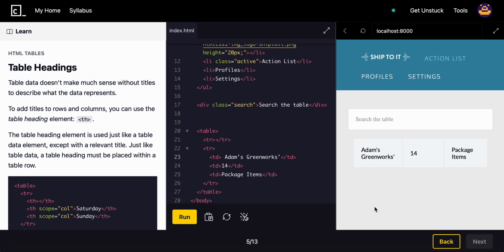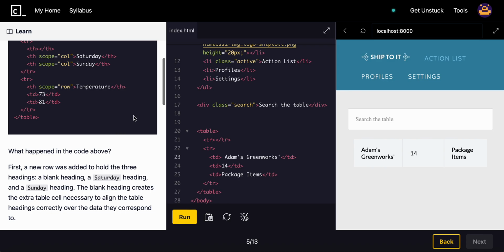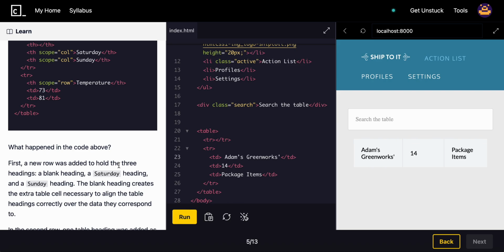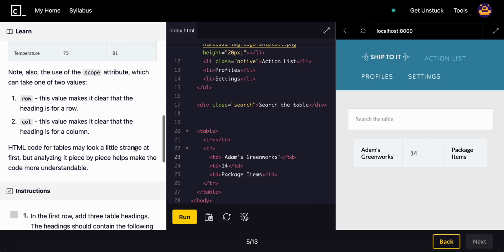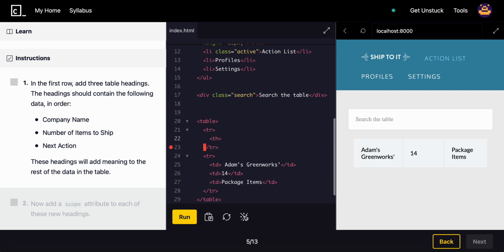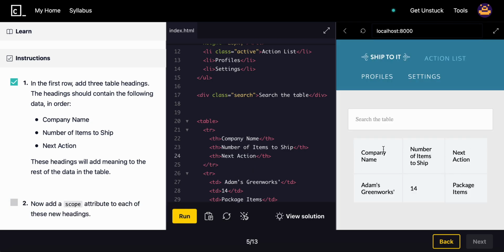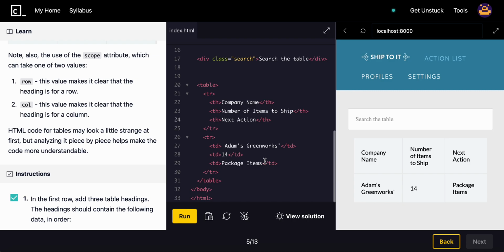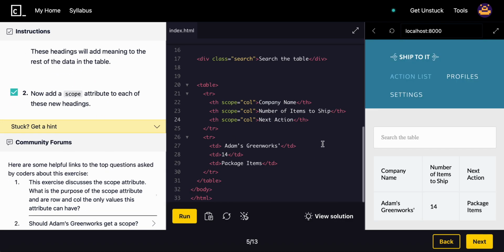Table Headings with scope in HTML | Episode 48 | Codecademy Full-Stack Engineer Career Path